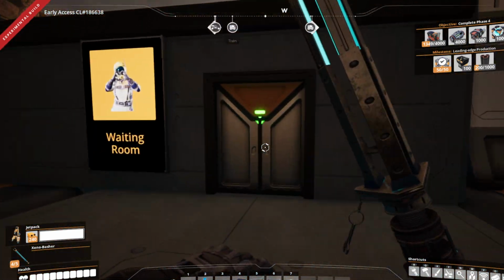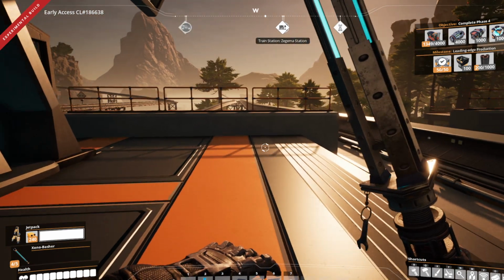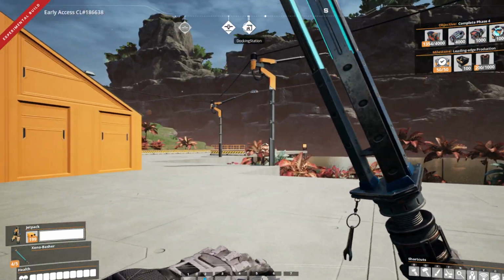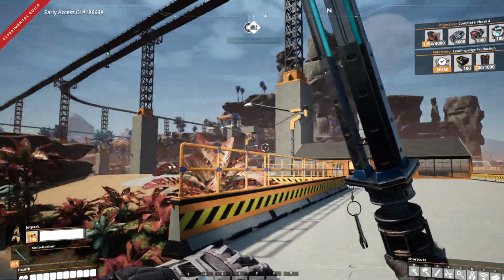Satisfactory : Nitrogen Hell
I take a moment to add Nitrogen to my rail network and then descend into hell - lol.

My latest playthrough of SATISFACTORY.
New location : Northern Forest region.